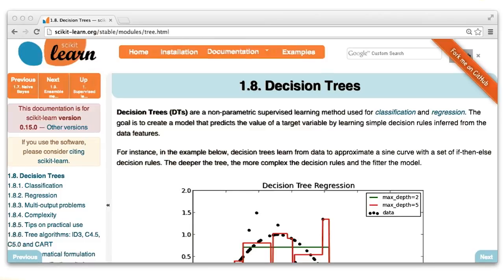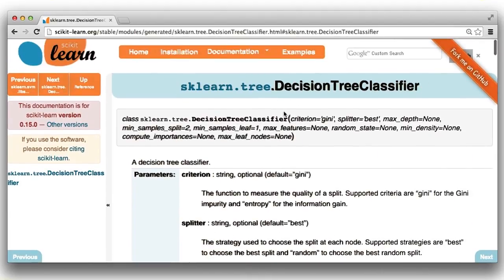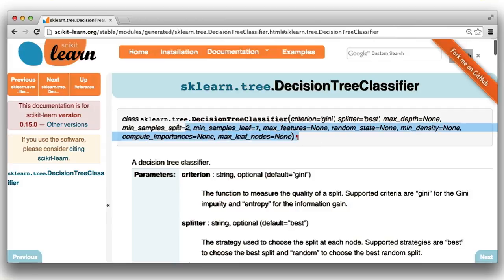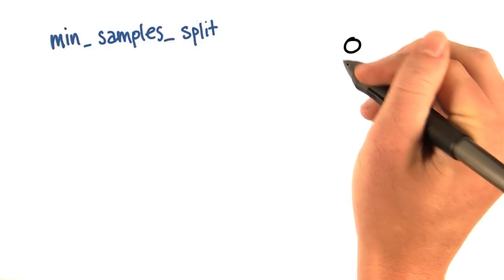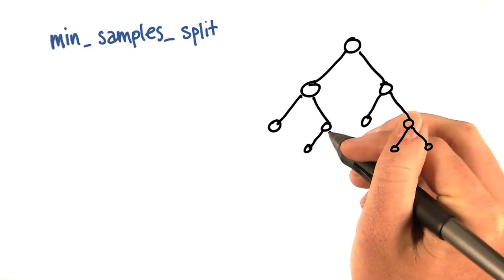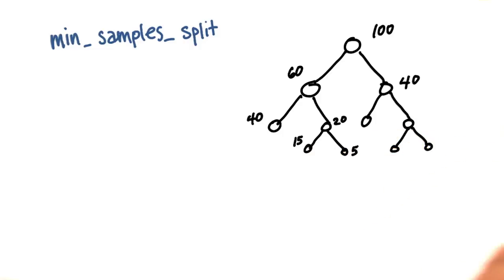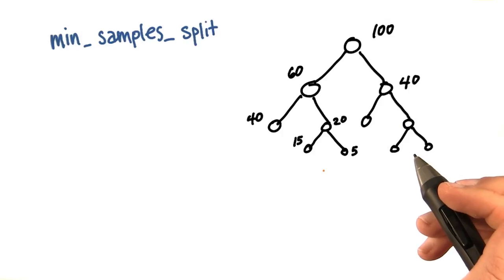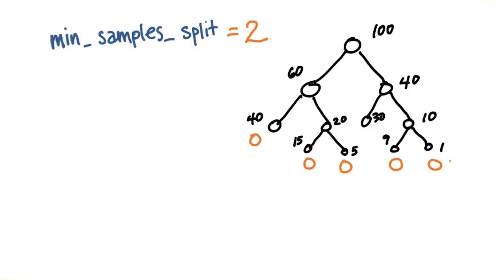Decision Tree Parameters - Intro to Machine Learning